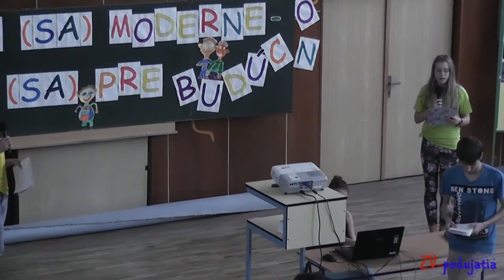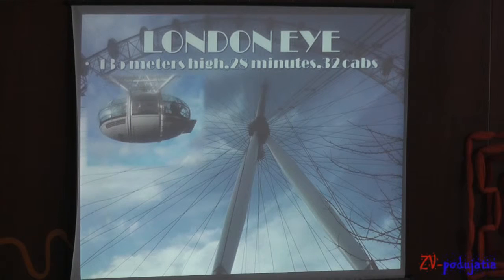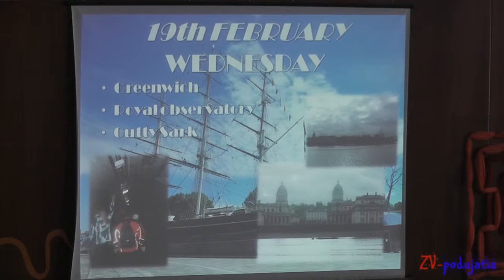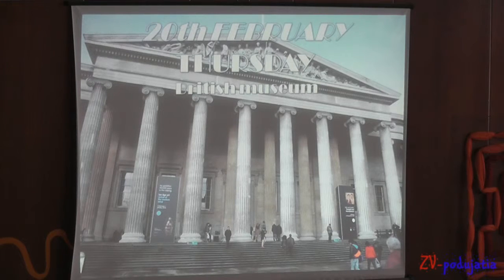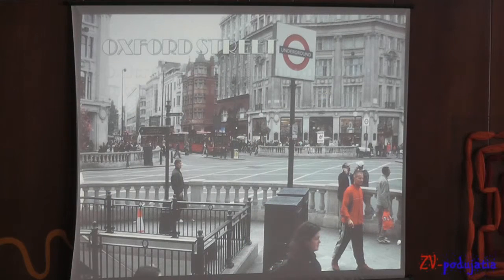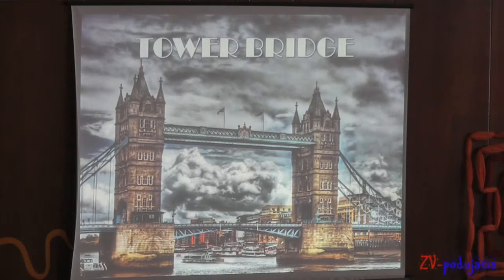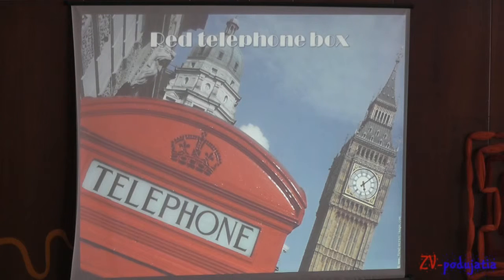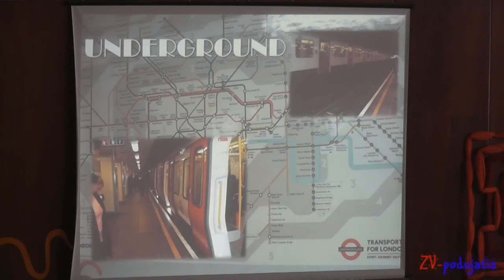Pamätihodnosti Londýna - D. Fiťmová a D. Ignaciková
Viac info v článku